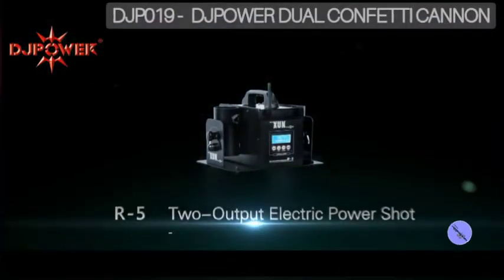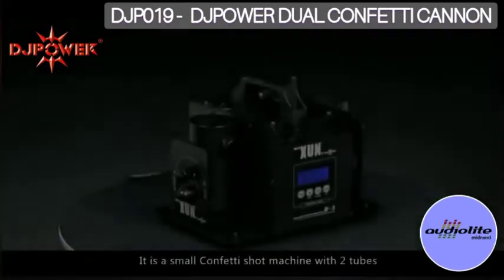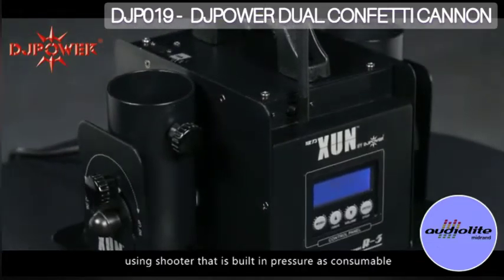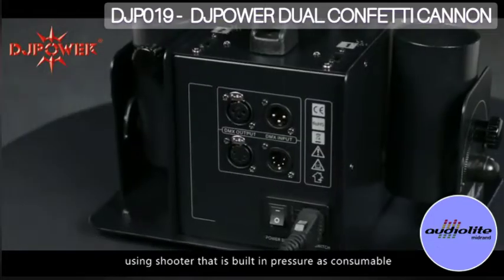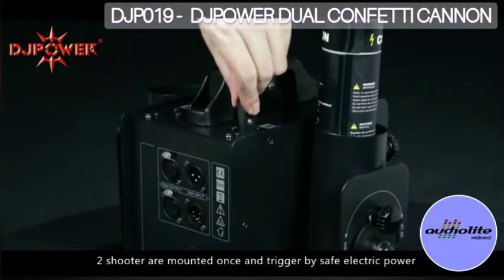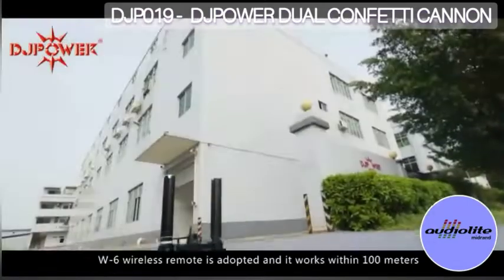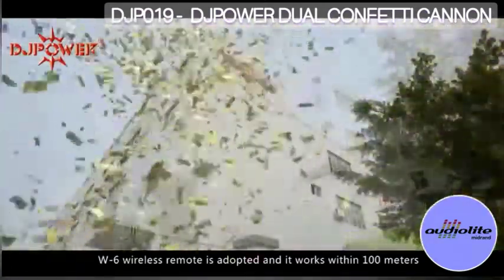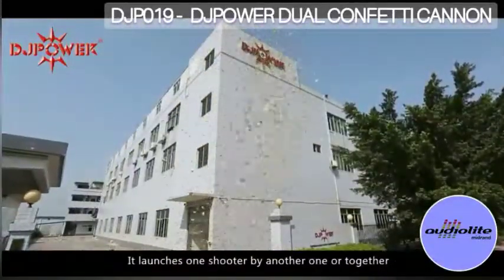🎉 CONFETTI -DJP019- R 5 Duel Confetti Machine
The R-5 is a 2 output base unit for launching confetti tubes. It can be controlled via DMX or using the included wireless remote control.

🎉 Voltage: AC 220-240V 50/60Hz
🎉 Fuse: 2A
🎉 Power: 60W
🎉 Max Output Distance: 10m
🎉 Max Output Height: 10m
🎉  Channels: 3
🎉  Remote: Wireless
🎉  Weight: 5.5kg
🎉 Gross Weight: 6.5kg
🎉 Unit Size: 315x219x211mm
🎉 Package Size: 360x300x265mm